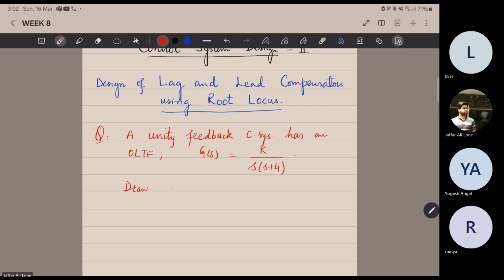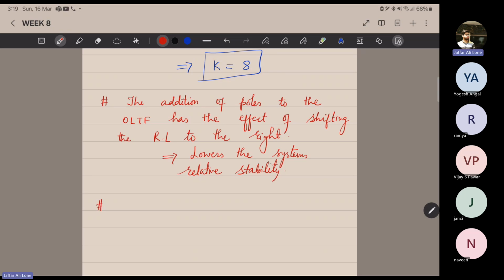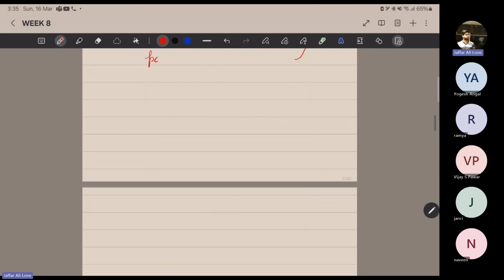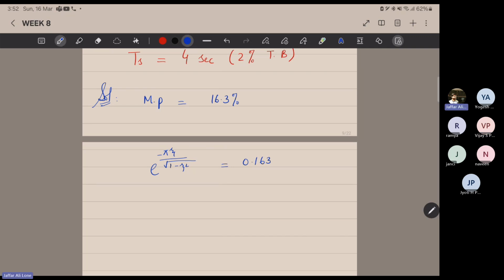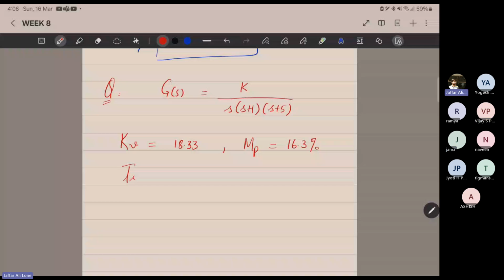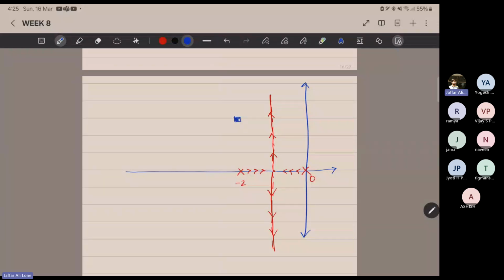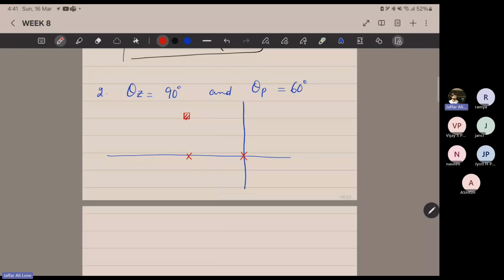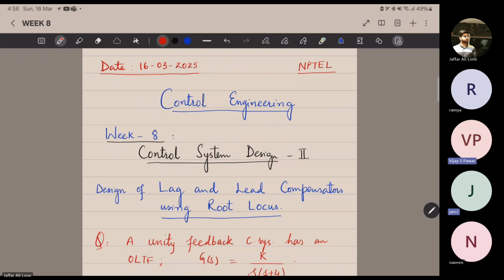WEEK 8, Control System Design Part II